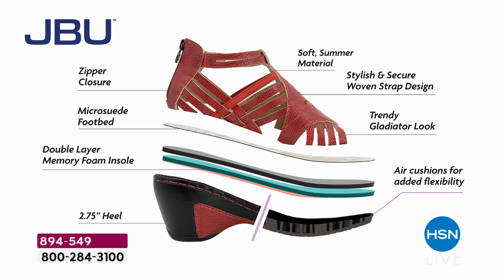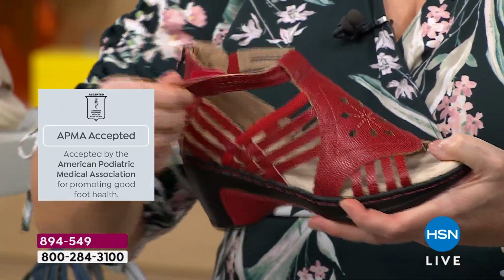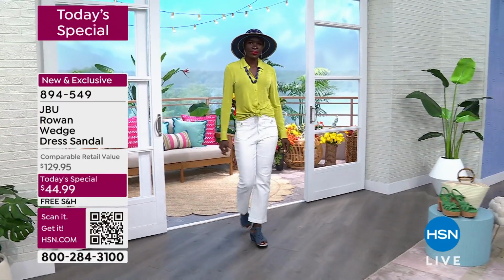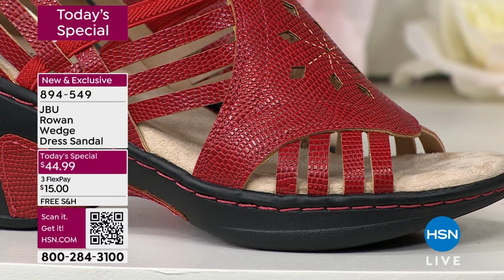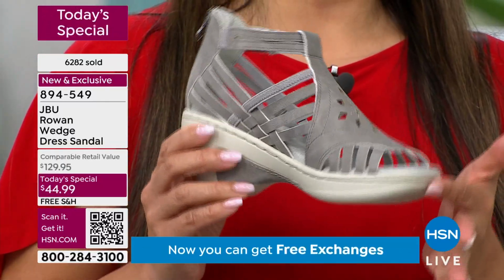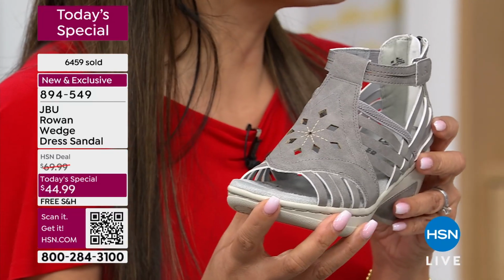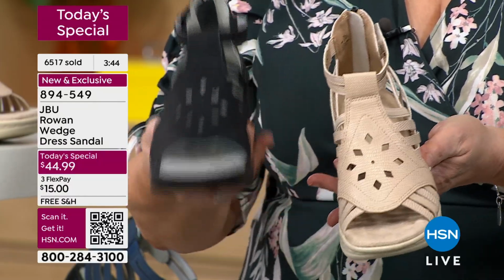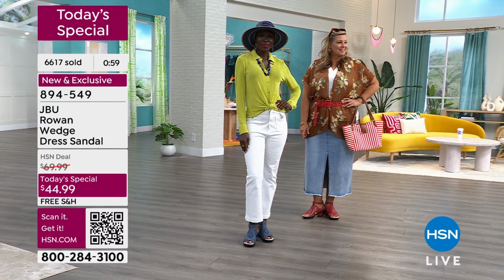JBU Rowan Wedge Dress Sandal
You asked and we listened! You love our wedge and wanted something that would be transitional from garden parties to work. Look and feel your best in this breathable, wedgestyle sandal with a caged upper. The memory foampadded insoles and breezy opentoe design will keep you casual, cool, and ready  no matter where your day takes you.